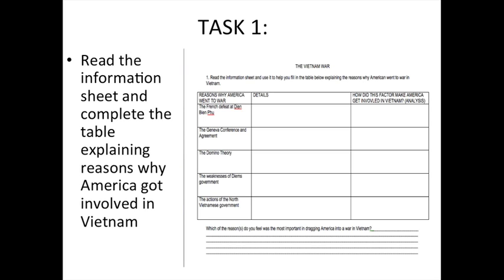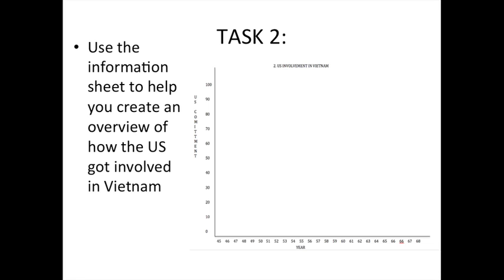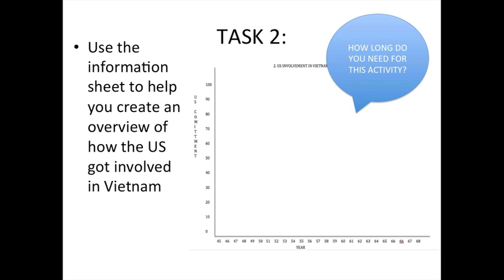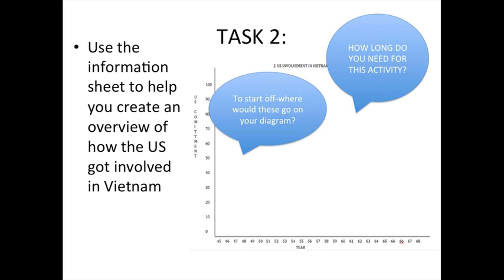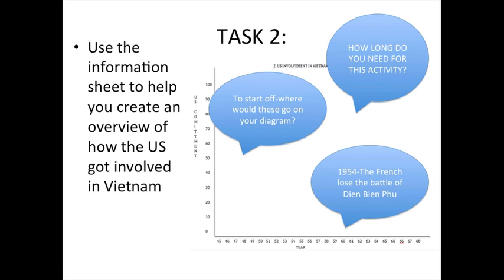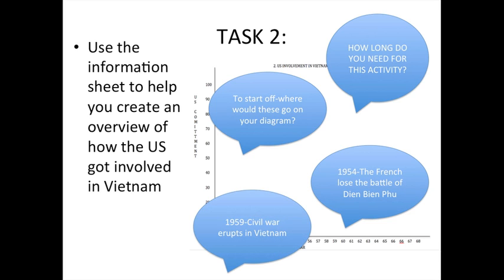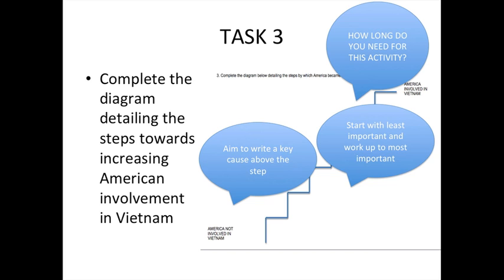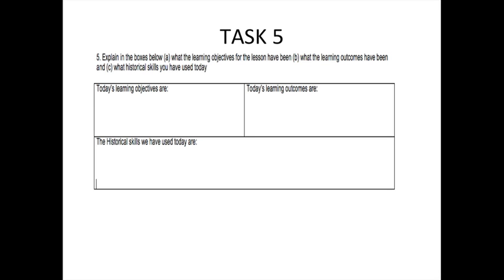USVietnamInvolvement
Plymstock School GCSE History CA Support Material